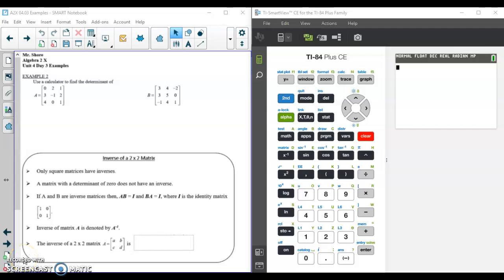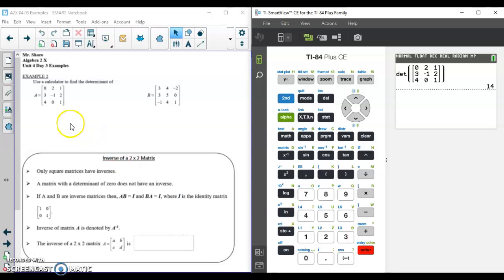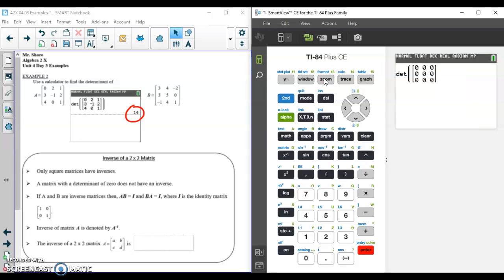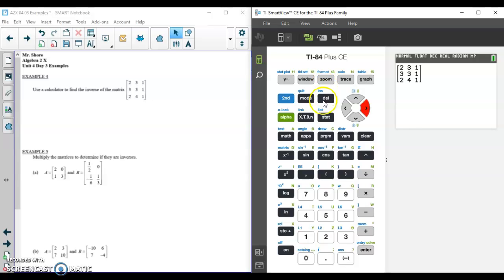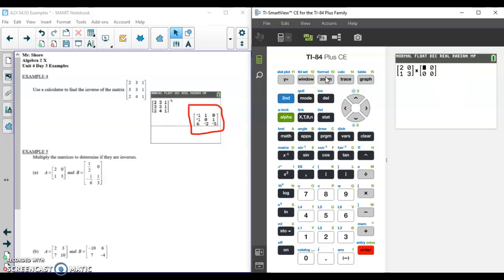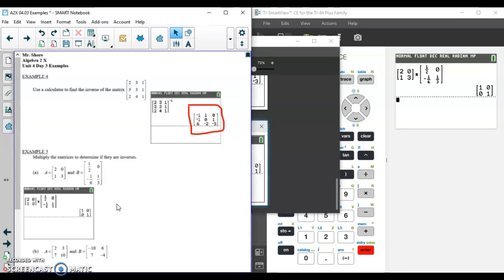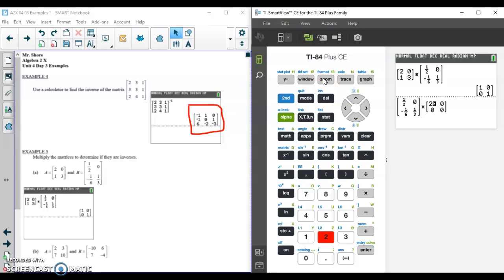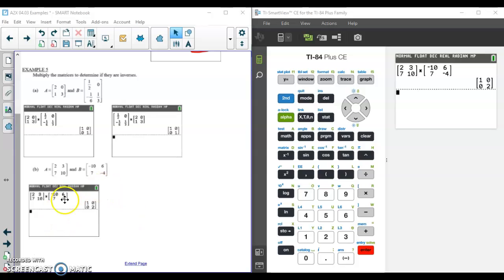U4D3 Examples Calculator Active